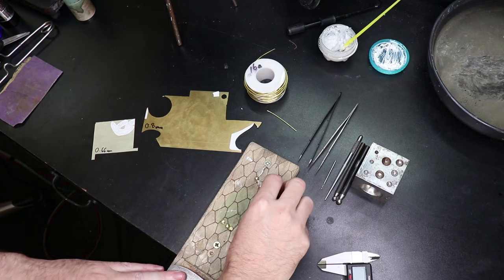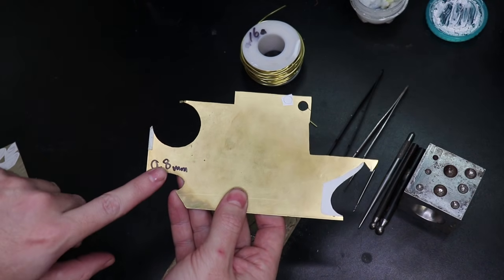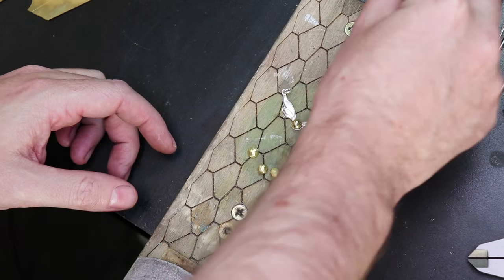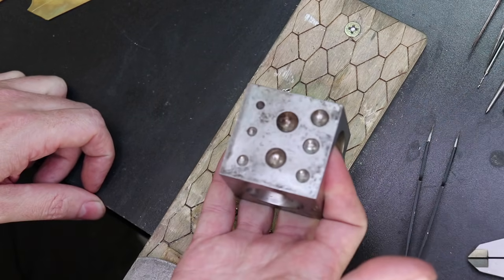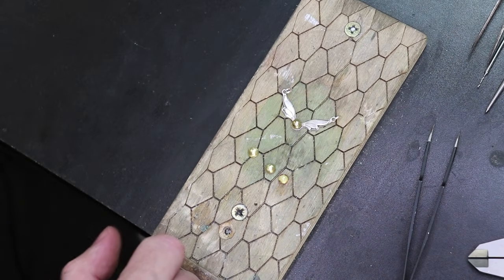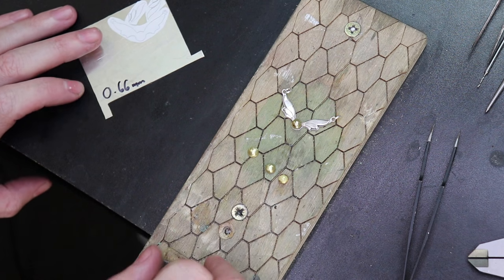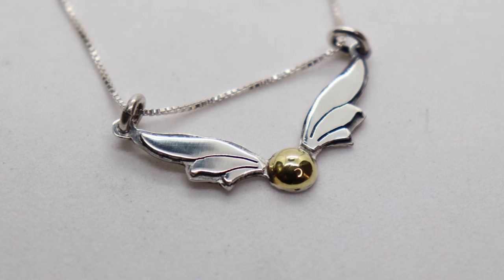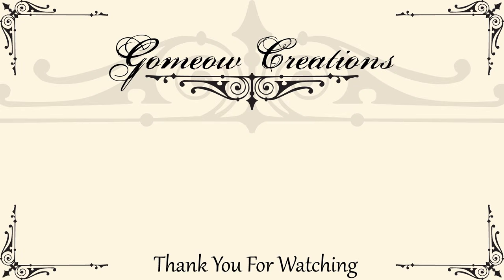How to make your own golden snitch necklace using silver and brass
This video will take you step by step showing you how to make this silver and brass snitch necklace.

4. Just watching my videos helps out too and I'm happy to see that I have been able to help some may people get into jewelry making.